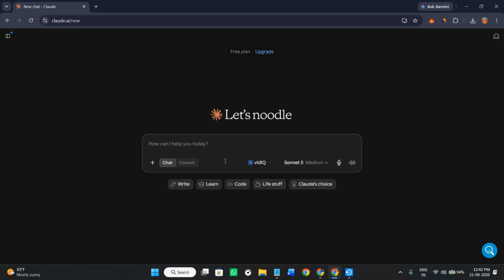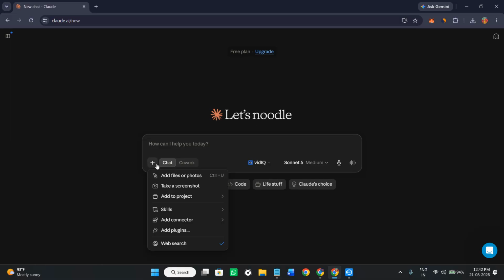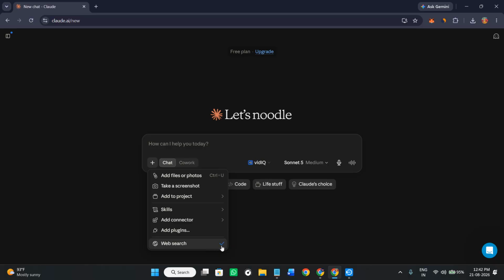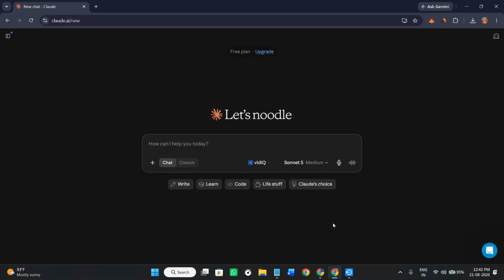How to Enable Web Browsing in Claude AI 2026 Full Guide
Welcome to Token Tutorials! In this video, I will show you How to Enable Web Browsing in Claude AI 2026 Full Guide.